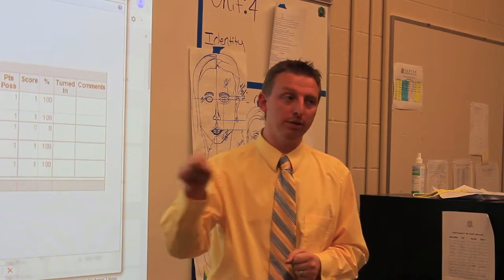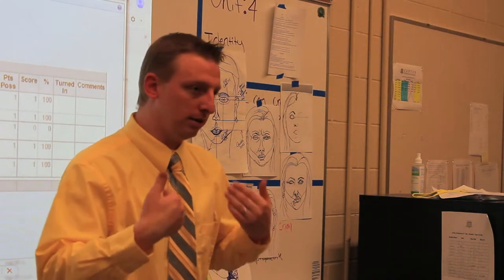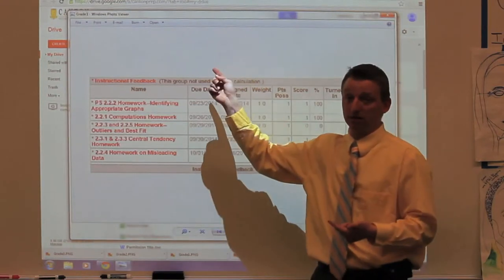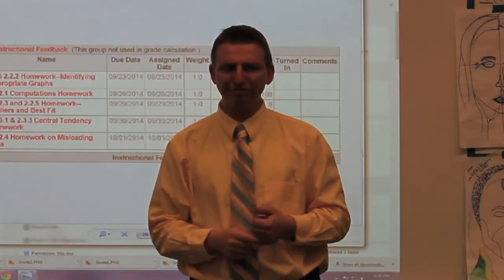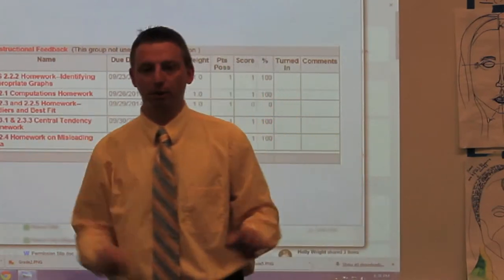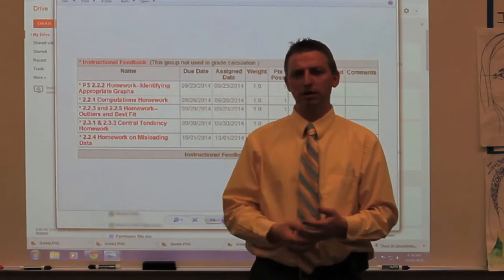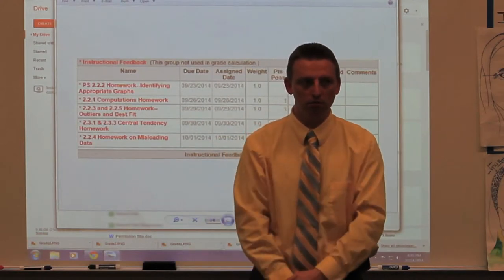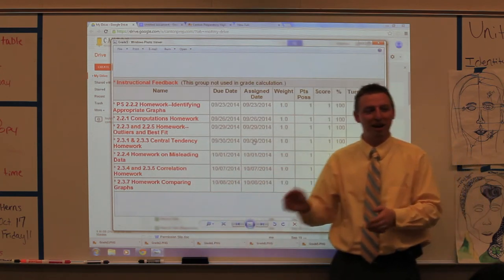07 Purpose of Doing Ungraded Homework